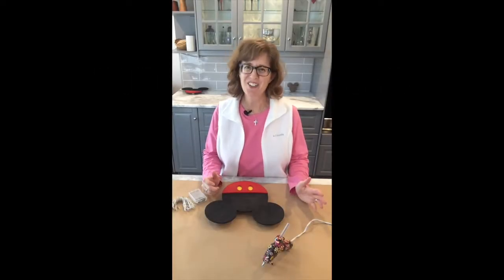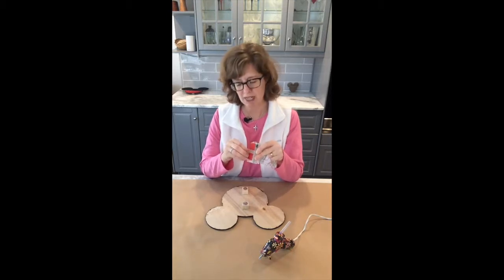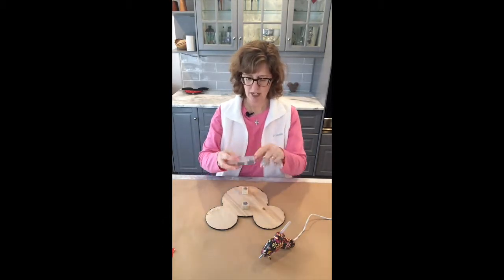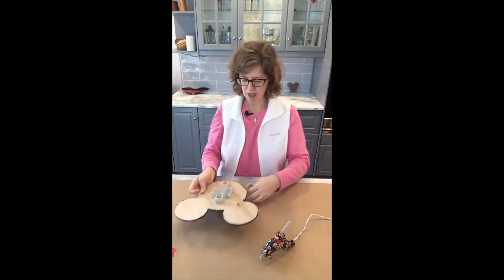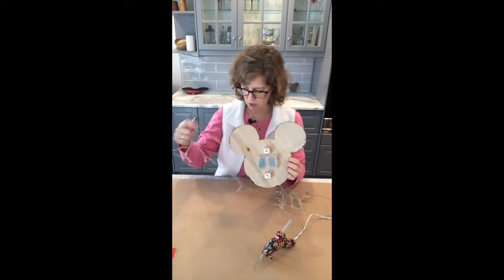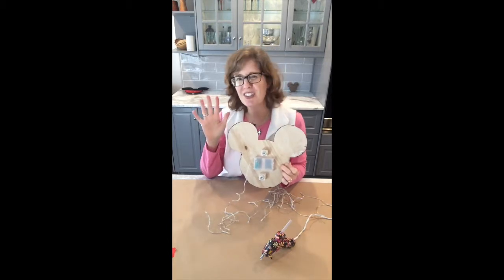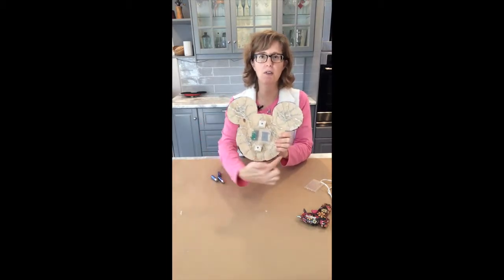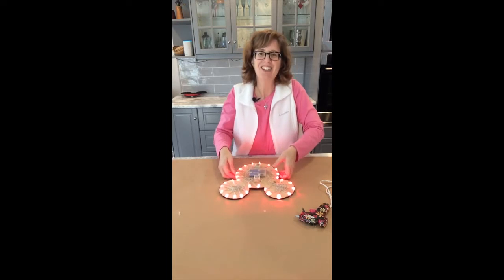Mickey LED lights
How to hot glue LED lights onto the back of your Mickey door magnet to make him glow!

Visit this page to view all the videos for creating your very own Mickey or Minnie from our DIY kits.